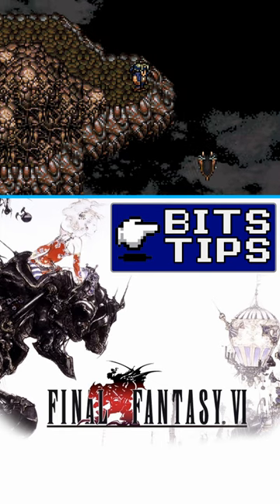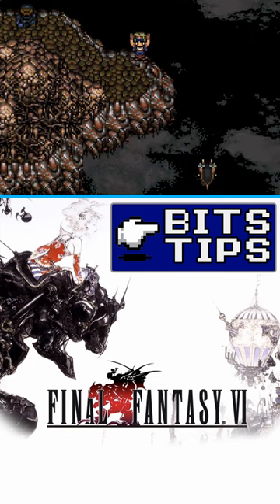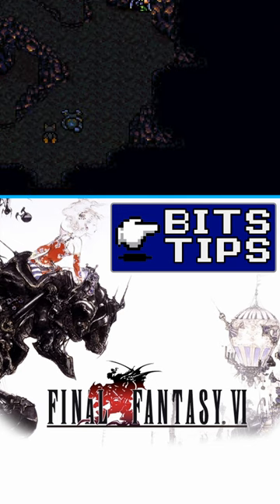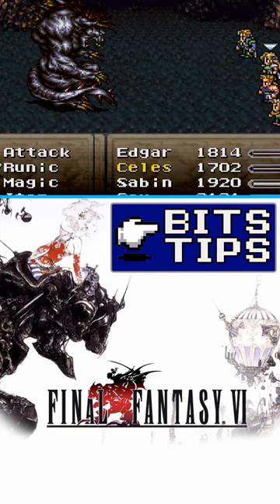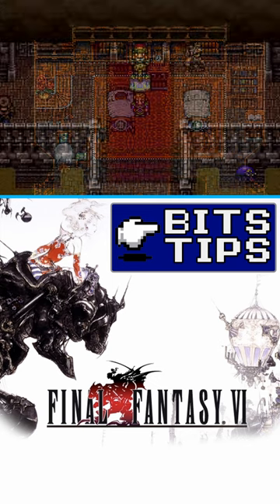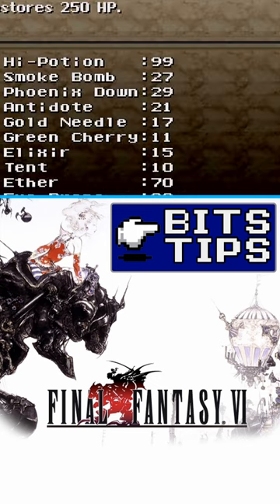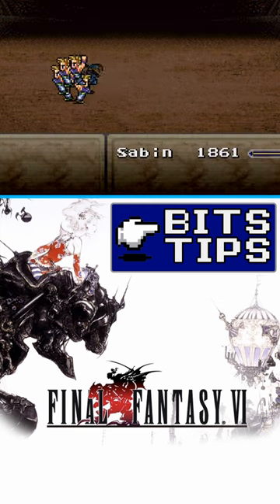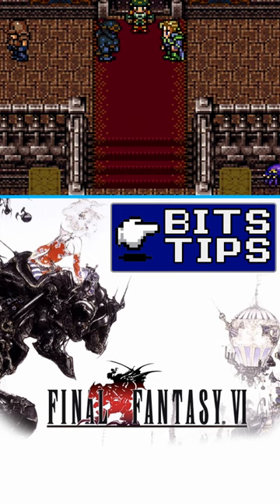How to SAVE Shadow in Final Fantasy VI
Shadow is a character that can be easily missed/forgotten about for the long-term. Here's how to make sure that you have him for your late game usage!

Final Fantasy VI, also known as Final Fantasy III from its initial North American release, is a 1994 role-playing video game developed and published by Square for the Super Nintendo Entertainment System. It is the sixth main entry in the Final Fantasy series, and the first to be directed by someone other than series creator Hironobu Sakaguchi; the role was instead filled by Yoshinori Kitase and Hiroyuki Ito. Long-time collaborator Yoshitaka Amano returned as character designer and concept artist, while composer Nobuo Uematsu returned to compose the game's score, which has been released on several soundtrack albums.

Set in a world with technology resembling the Second Industrial Revolution, the game's story follows an expanding cast that includes fourteen permanent playable characters. The narrative deals with the themes of a rebellion against an immoral military dictatorship, pursuit of a magical arms race, use of chemical weapons in warfare, depictions of violent and apocalyptic confrontations, several personal redemption arcs, teenage pregnancy, and the renewal of hope and life itself.

Final Fantasy VI received widespread critical acclaim, particularly for its graphics, soundtrack, story, characters, setting, and mature themes, and won numerous awards. It is widely considered to be one of the greatest video games of all time, and is often cited as a watershed title for the role-playing genre. The game was a commercial success, with the Super NES and PlayStation versions selling over 3.48 million copies worldwide by 2003, as well as over 750,000 copies as part of the Japanese Final Fantasy Collection and the North American Final Fantasy Anthology.

It was ported by Tose with minor differences to the PlayStation in 1999, and the Game Boy Advance in 2006. The Super NES version was rereleased for the Wii's Virtual Console in 2011, and by Nintendo as part of the company's Super NES Classic Edition in 2017. The game was known as Final Fantasy III when it was first released in North America, as the original Final Fantasy II, Final Fantasy III, and Final Fantasy V had not been released outside Japan at the time (leaving IV as the second title released outside Japan and VI as the third). However, later localizations typically use the original title.

From Wikipedia.

[BITS LINKS]

TeeSpring Link